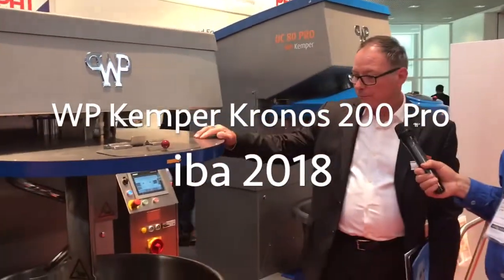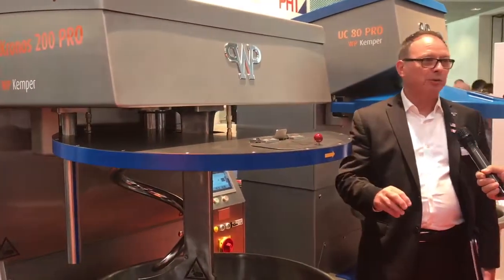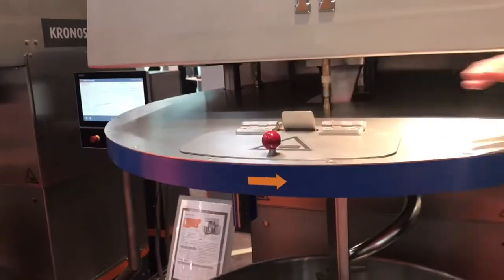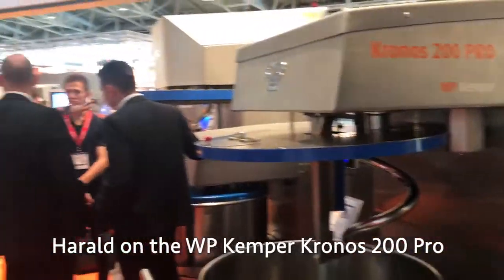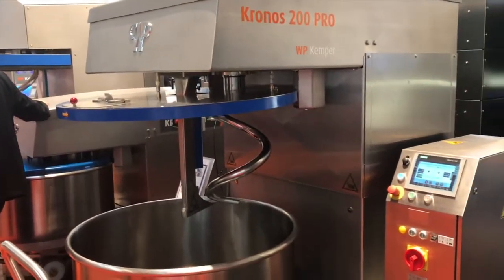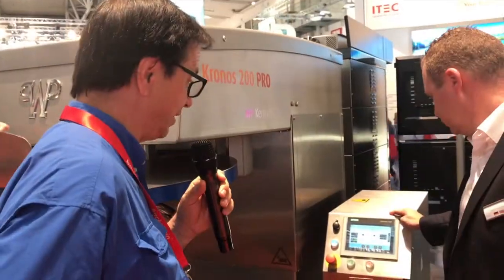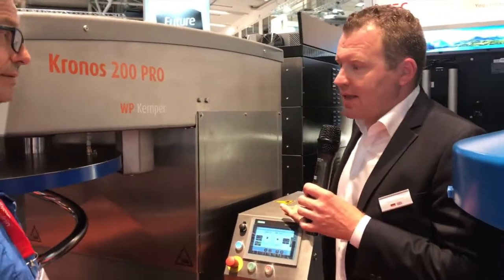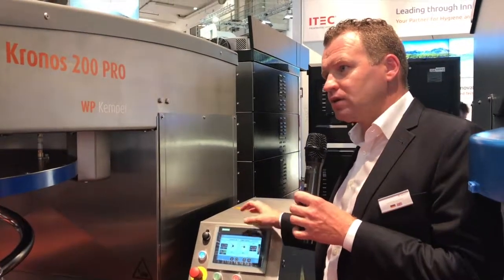WP Kemper Kronos 200 Pro iba 2018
Outstanding performance features are the robust design and the high dough quality. The KRONOS is pre-configured and deliverable with very short lead time. The KRONOS is available in different sizes for 120 to 240 kg dough/batch.

The KRONOS PRO with its many options can be customized precisely to the individual needs of a customer. It is available in sizes for 120 to 400 kg dough/batch as well.